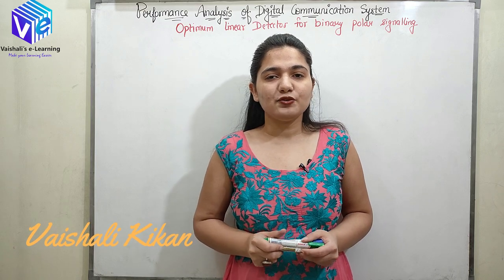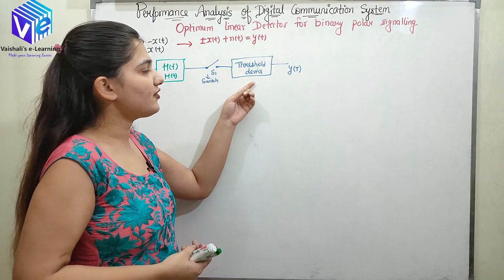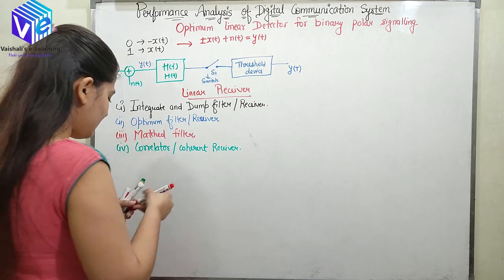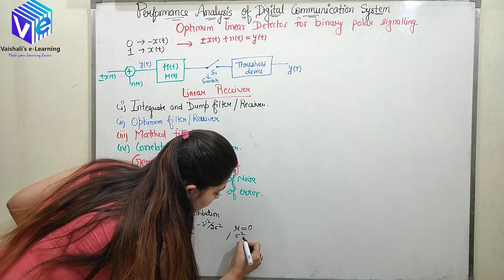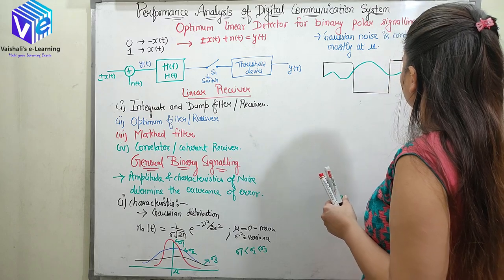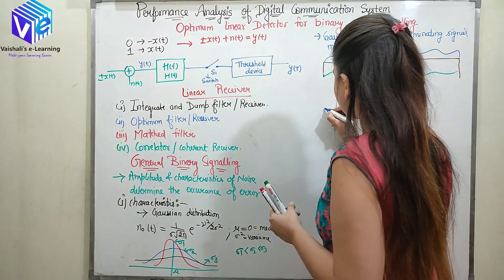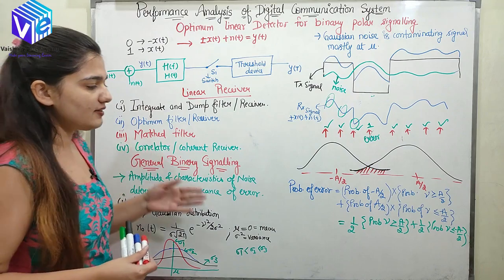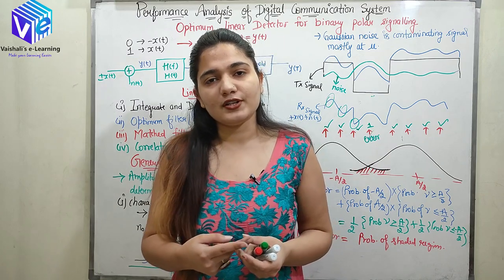L 3 |Optimum Linear Detection | Binary Polar Signalling | Performance Analysis Digital Communication